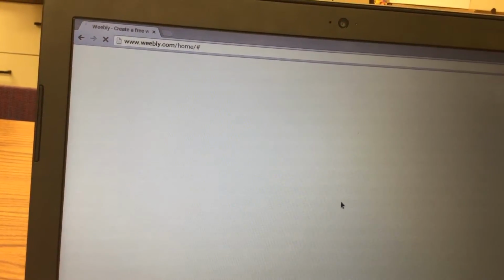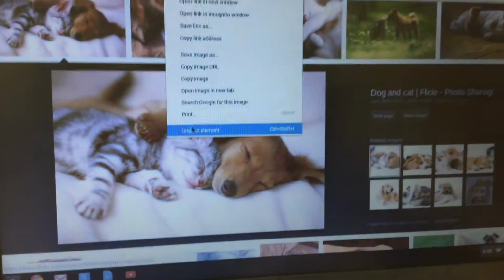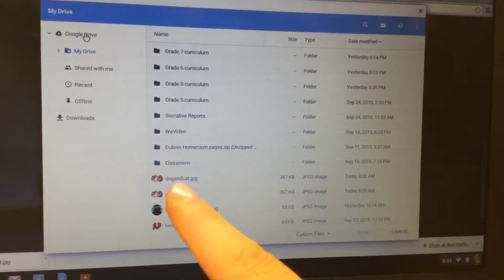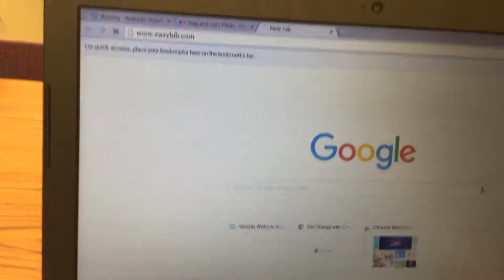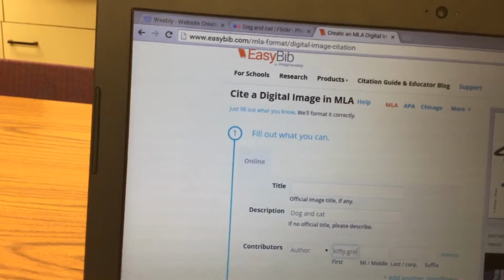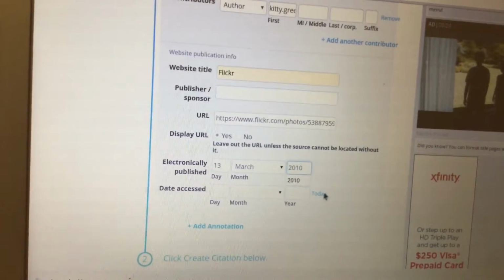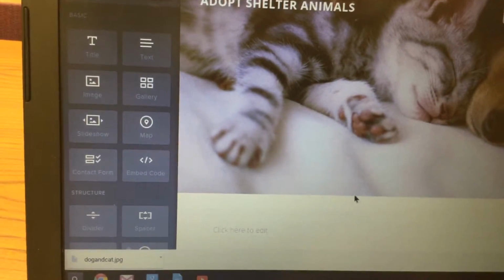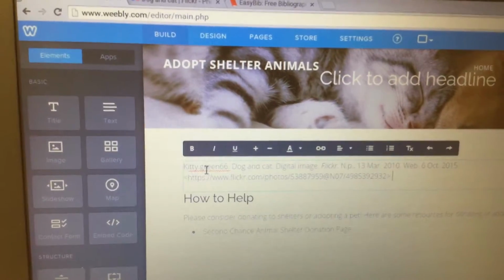Grade 7 Research Assignment 5